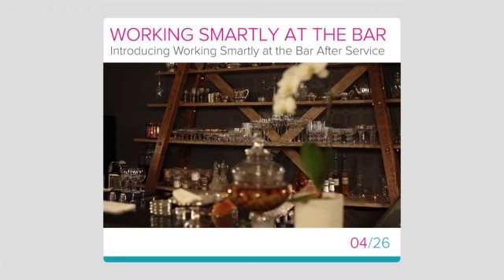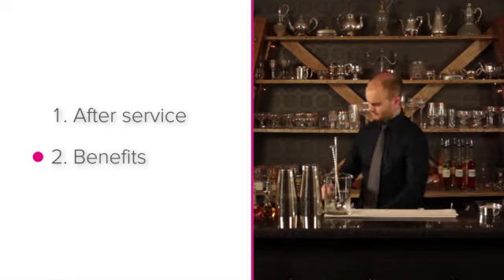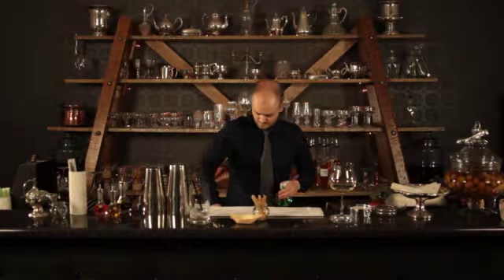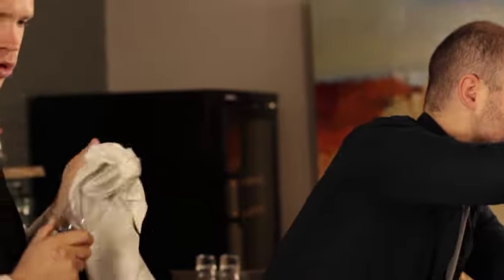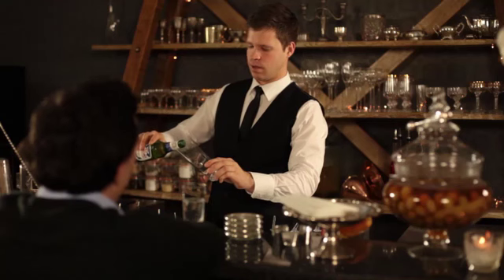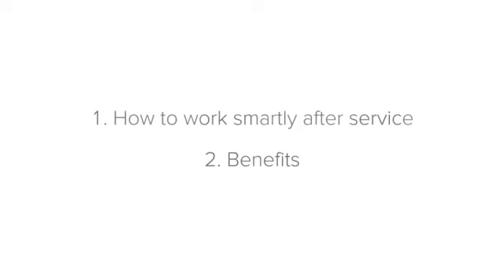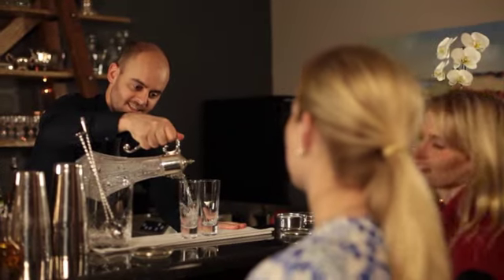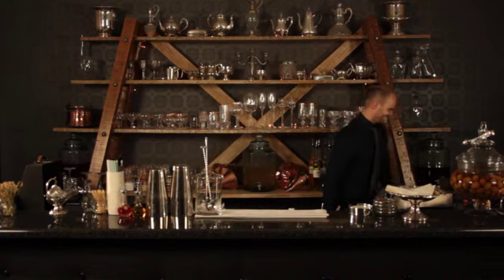4 working smartly at the bar after service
working smartly at the bar after service